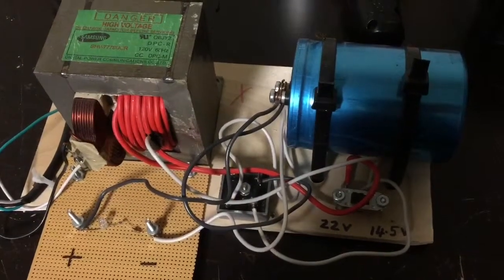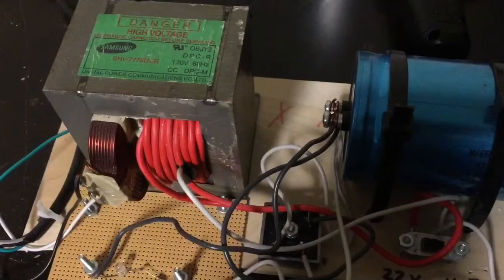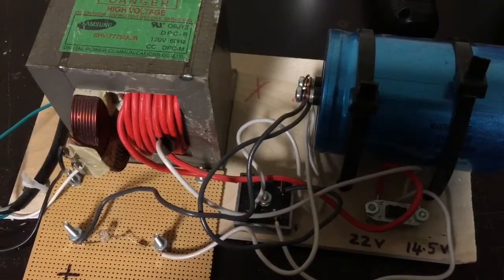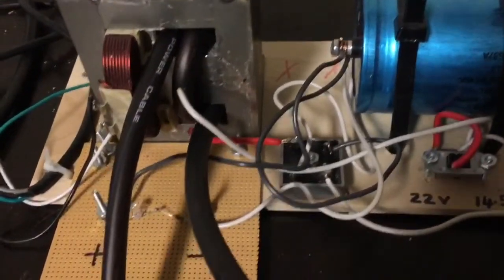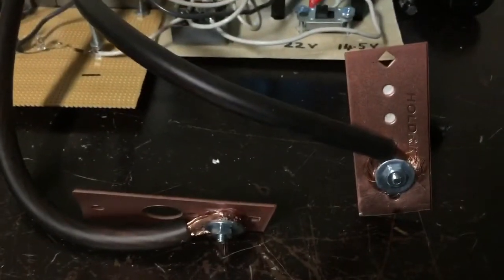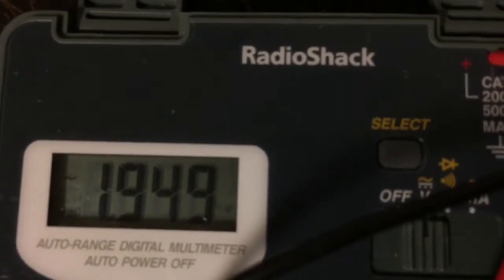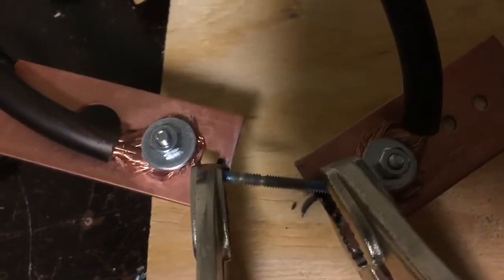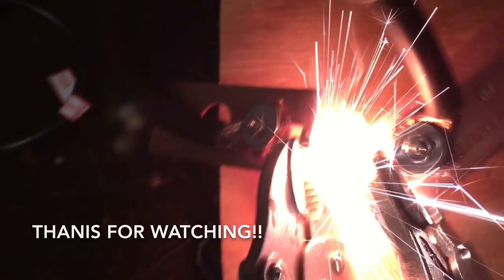High Current Low Voltage Metal Melter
Metal smelter/ melter from old microwave oven transformer using one turn of 4 AWG for the secondary in place of the normal secondary. Generates hundreds of amps at approximately 2 volts easily melting steel bolts etc.